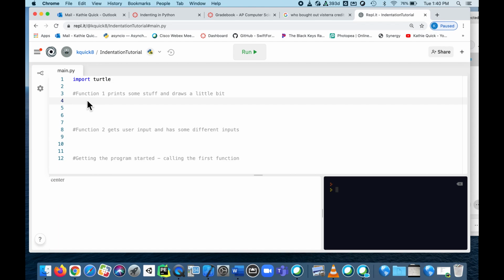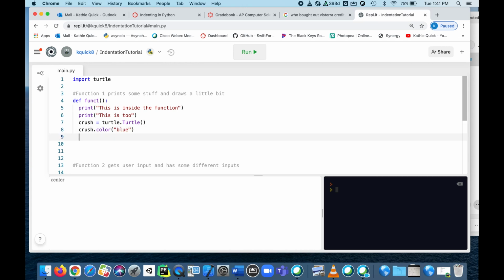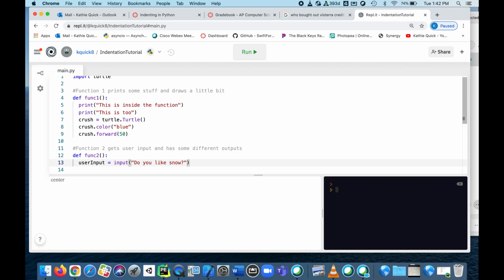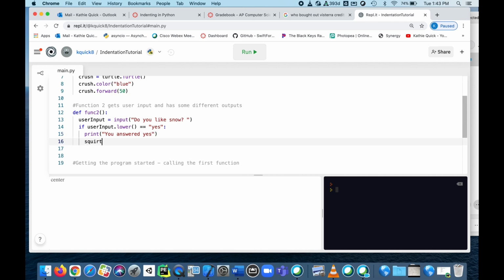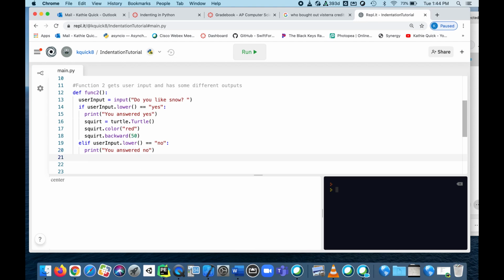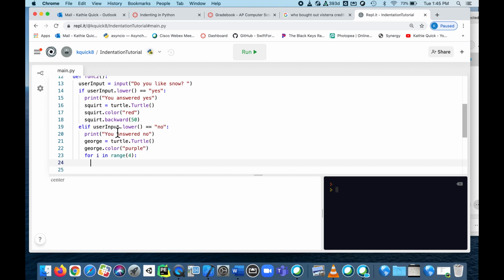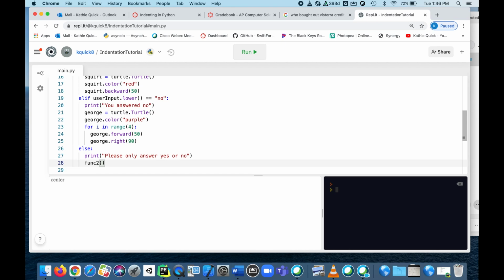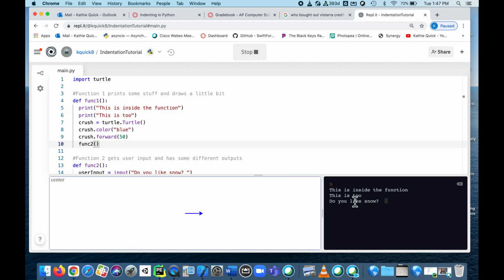Python (part 5): Indenting in Python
This is a more formal look at indentation in Python.